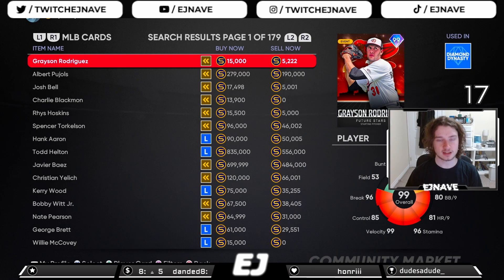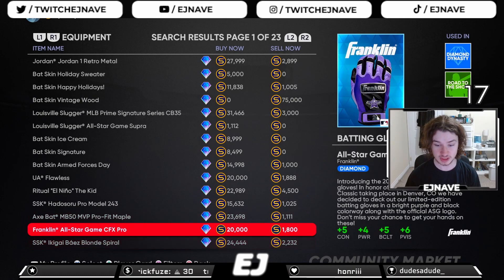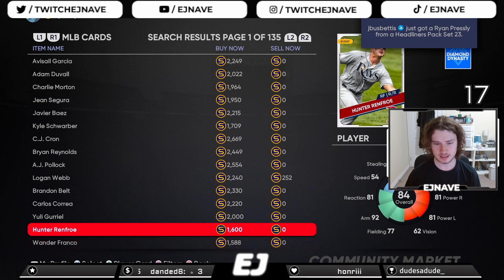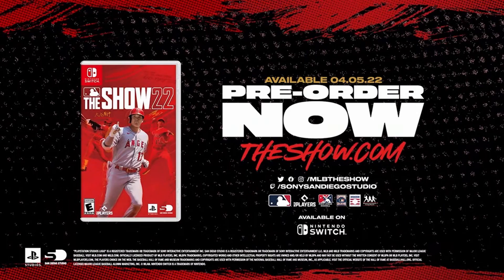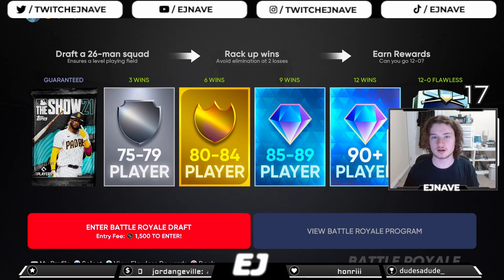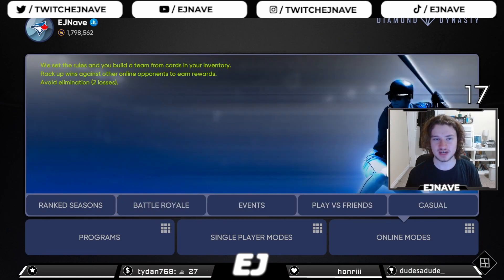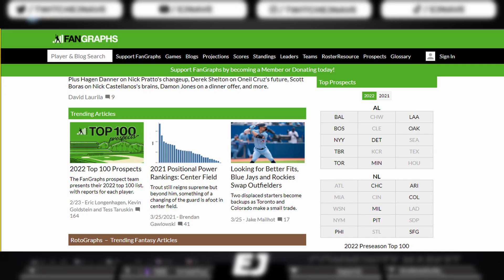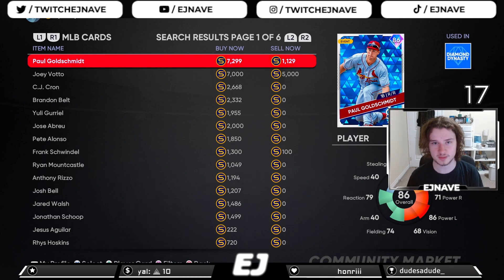*INSANE* Day 1 Stub Farming Tips in MLB 22 From Top Player!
There are so many ways to make a ton of stubs in every MLB The Show game, and MLB The Show 22 will be no different! Watch the video for tons of tips on how to get rich in stubs!